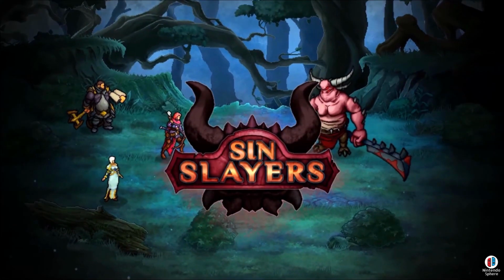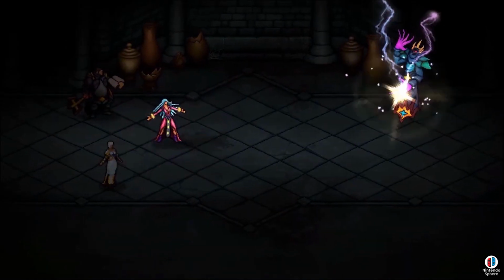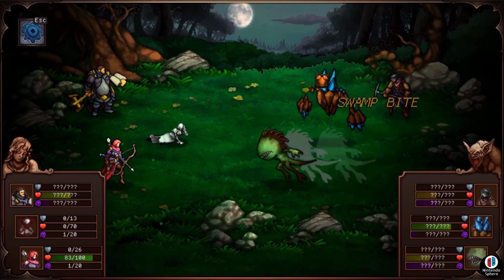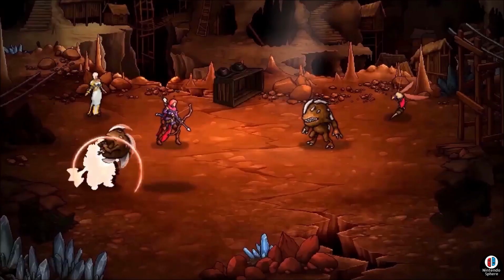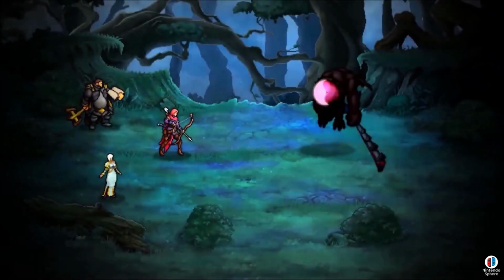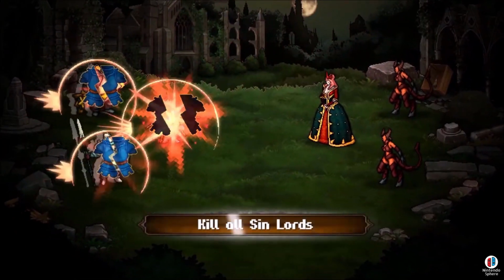Sin Slayers: Enhanced Edition REVIEW (Nintendo Switch) PC/STEAM Impressions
This is my Review for Sin Slayers: Enhanced Edition on Nintendo Switch. PC/Steam Impressions

"REVIEW" is a series where I will review games with a time limit twist. They're meant to give you a small taste of the game if you don't want to dedicate 15 minutes to watch an in-depth review. I try to be as accurate and precise as possible covering most major features of any game.